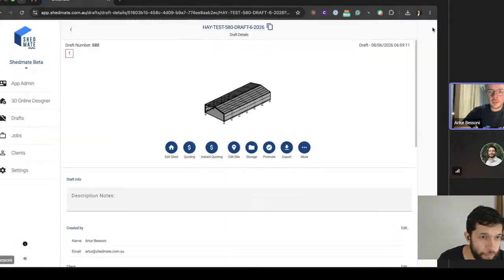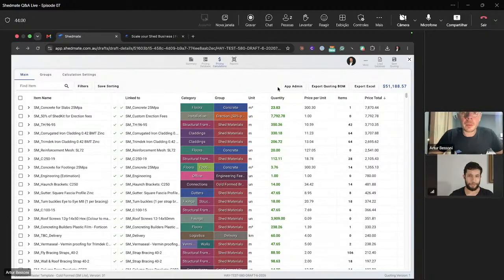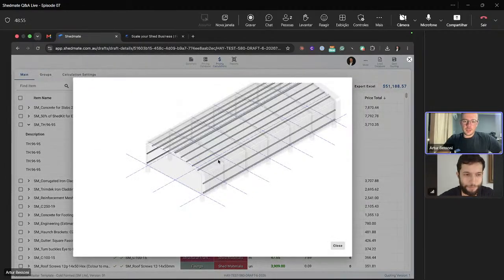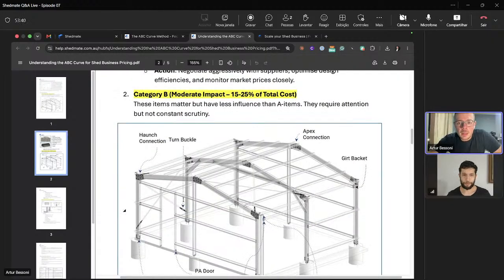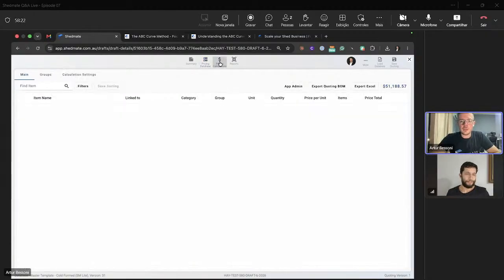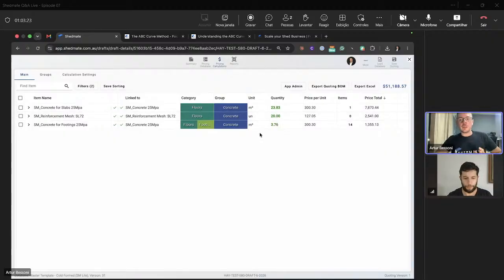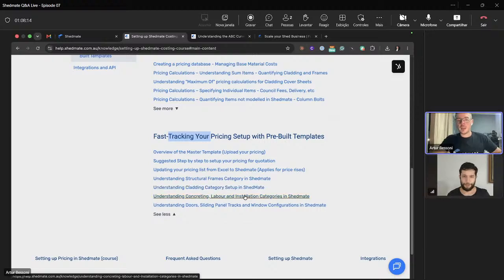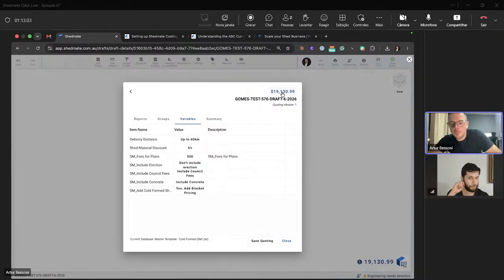Shedmate Webinar Live 07 – Setting Up Instant Quoting Pricing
Still relying on spreadsheets to build shed quotes? Manual estimating processes can lead to costly mistakes, slow response times, and lost opportunities.

Join this live masterclass where we'll demonstrate how to correctly configure pricing within Shedmate's Instant Quoting system, helping your team generate accurate quotes faster and with greater confidence.

In this live session, we'll cover:

• How Instant Quoting pricing works in Shedmate.

• Setting up your pricing structure and costing database.

• Managing materials, components, and labour costs.

• Avoiding common estimating mistakes that impact margins.

• Creating reliable and scalable quoting processes.

• Generating professional quotes during the first customer meeting.

By the end of the session, you'll understand how to move away from fragile spreadsheets and create a structured quoting system that helps your team respond faster, quote more accurately, and win more jobs.

Perfect for sales teams, estimators, and business owners looking to streamline their quoting process and improve conversion rates.

Bring your questions and join us live!